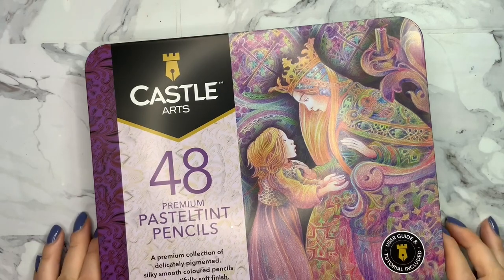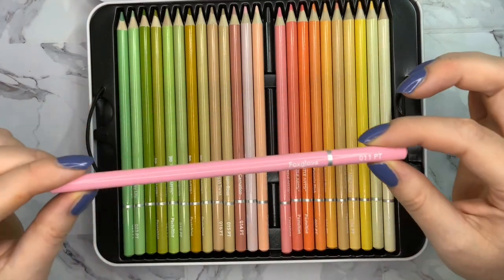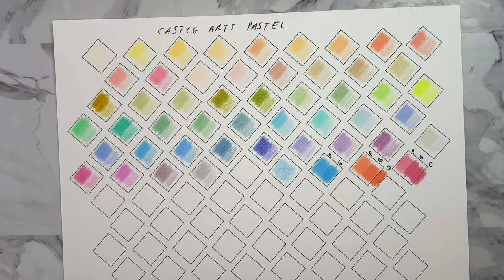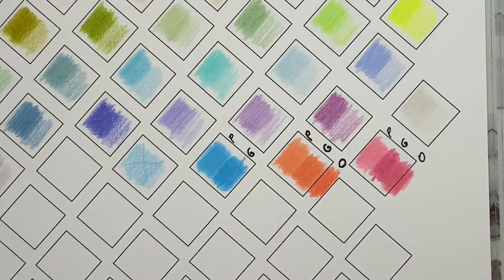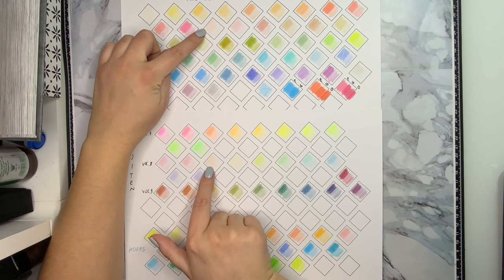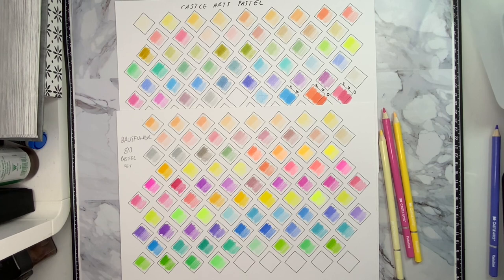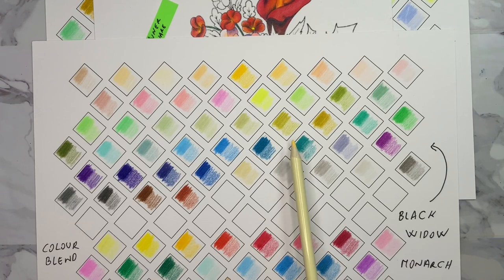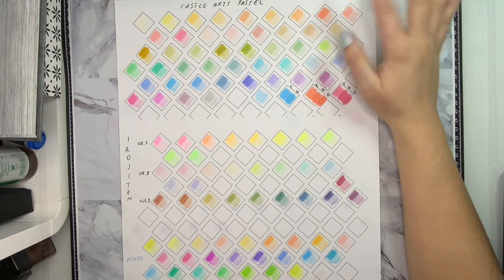Pastel Colored Pencils from Castle Arts, comparison to Brutfuner, Black Widow, Irojiten and Kores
H guys, first I only wanted to test these colored pencils but because I also have swatches of other pastel sets, I thought it would be a good idea to see them in one video all together. So hope this can help you decide which one and if you want a pastel set.

Supplies I used:

Castle Arts Pastel set
Castle Arts Original
Castle Arts Gold
Black Widow Monarch
Brutfuner pastel set